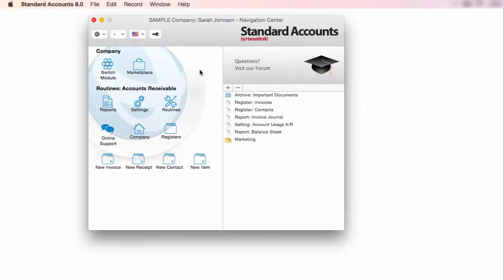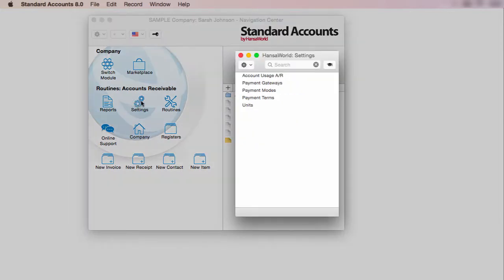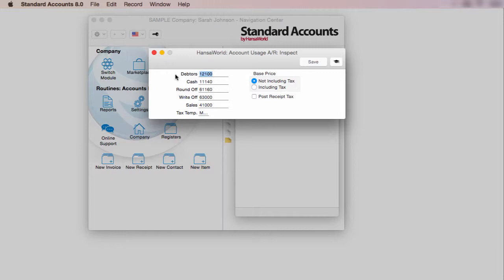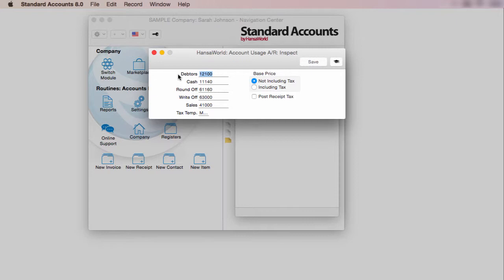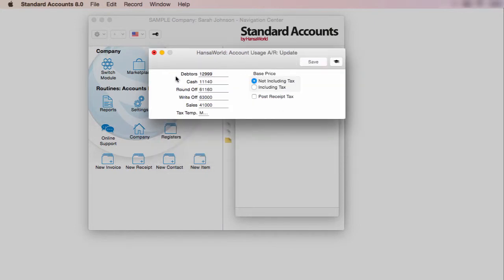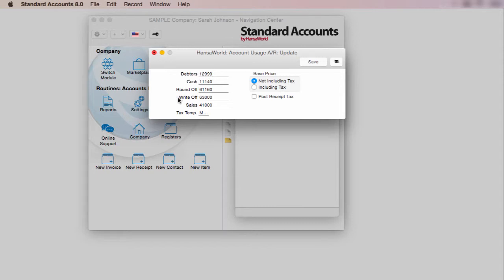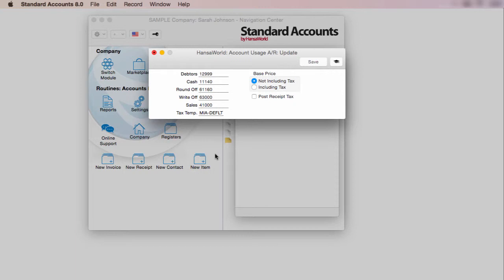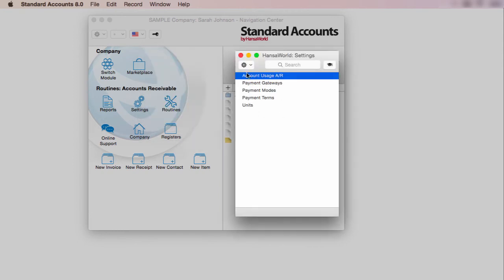Account Usage A/R setting - Standard Accounts